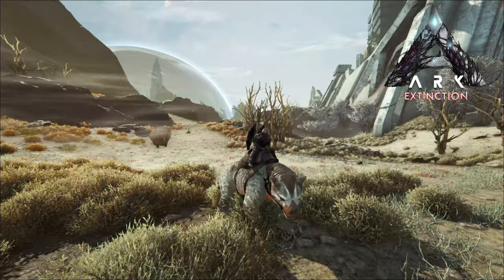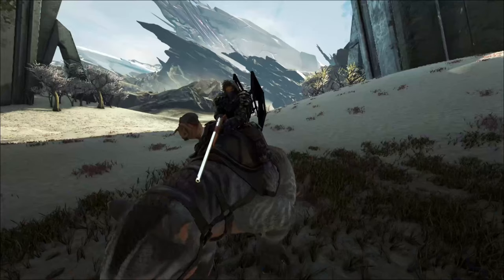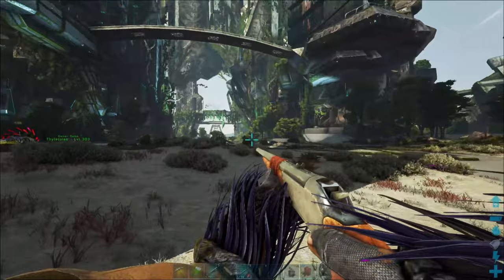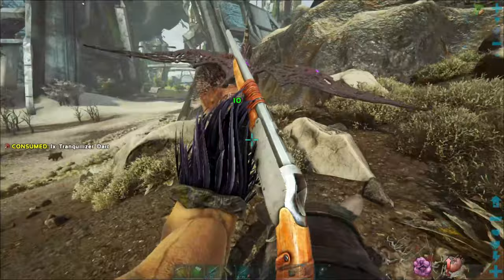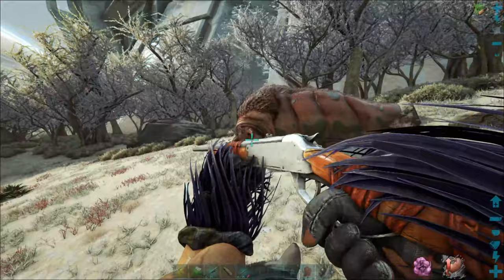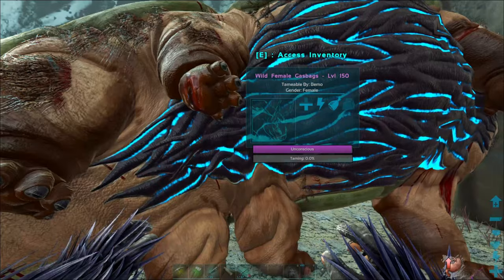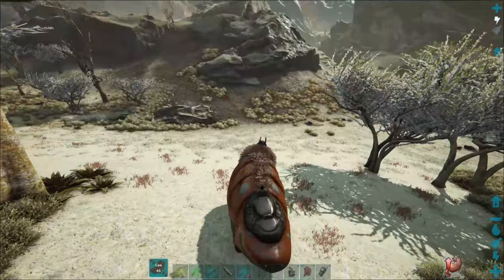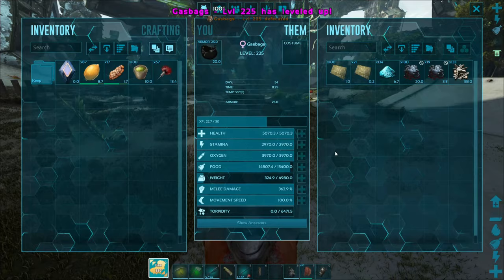Taming & Flying High On A Gasbag [Extinction] ARK: Survival Evolved #36